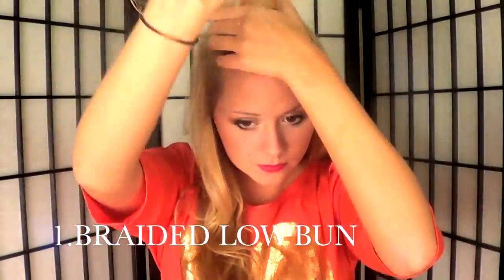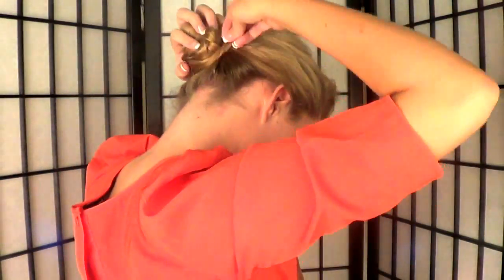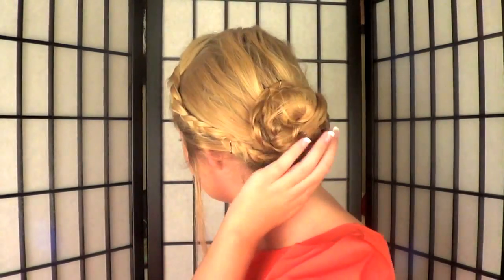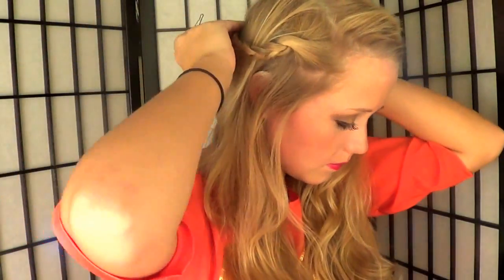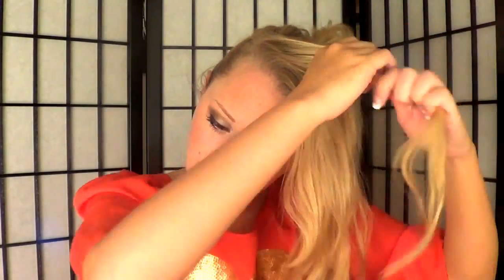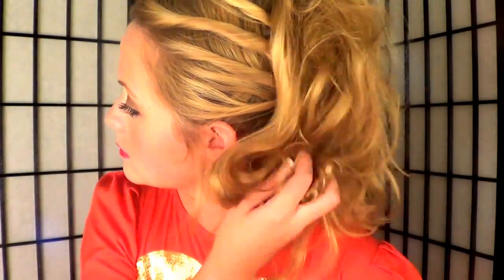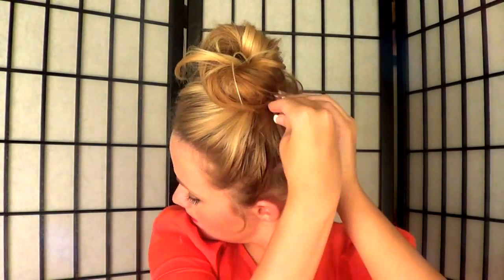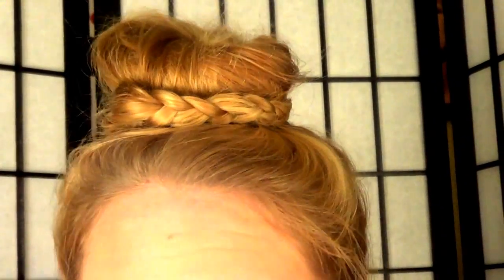Back to School Series: 4 Quick & Easy Hairstyles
Four simple but elegant hairstyles.
1. Braided Low Bun
2. Pretty Braided Half-up.
3. Elegant Twist Ponytail
4.  Braided Top Bun